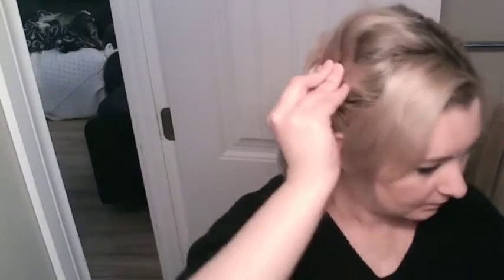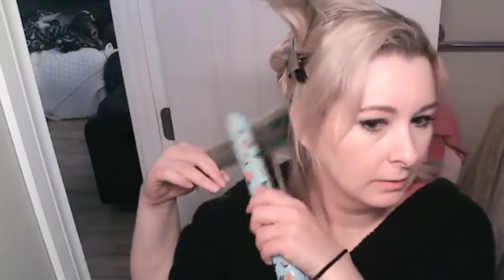How I Curl my Hair with a Flat Iron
Miss me yet?? Anyway, I will sometimes wear my hair with some curls in the end and I have been asked how I do it.  Well, I have decided to put this together and show how I do it.

Some tips I didn’t bring up in the video – start curling above where you want to see the curl, if your hair is long it will pull the curl down. If your hair is thick, it will take more steps just because of how much hair you have.

I also don’t use the highest heat – mostly to go a little easier on my ends considering how damaged my hair is.  Also let up on your grip as you get near the end.

And always ALWAYS use good heat protection. It’s worth spending a bit more on this – KMS Thermashape is my favorite but if you have a different one, drop it in the comments – maybe I will do a review on it.